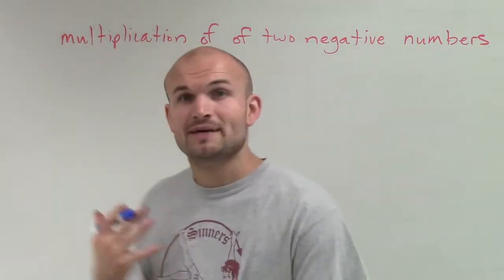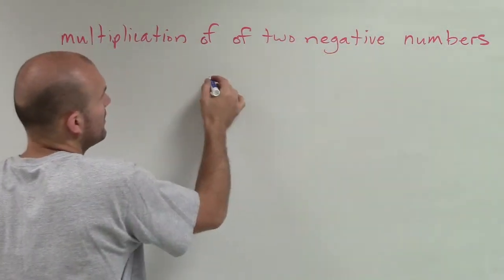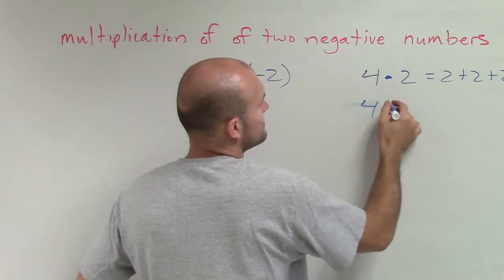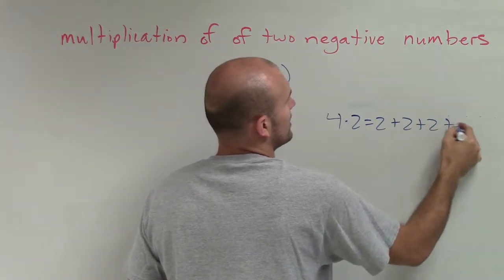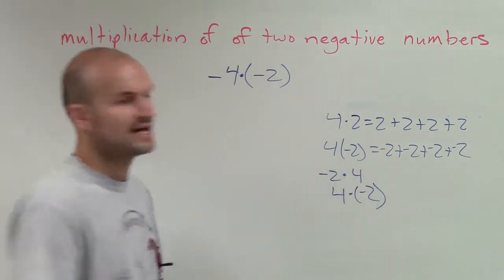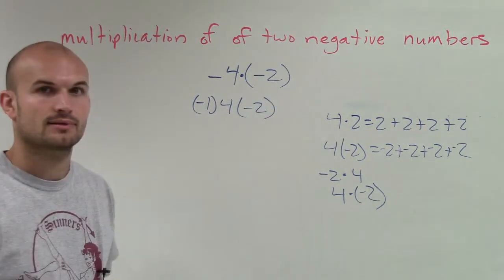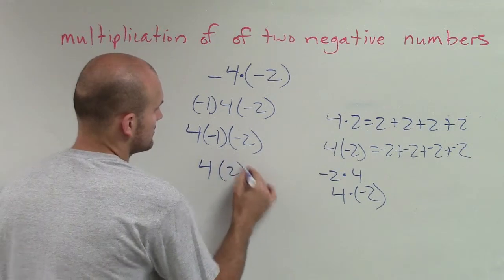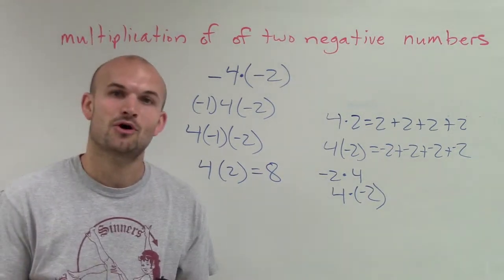Multiplying two numbers both negative, -4 . (-2)